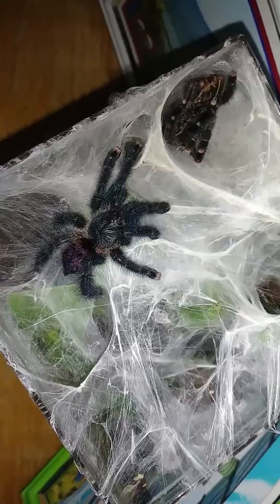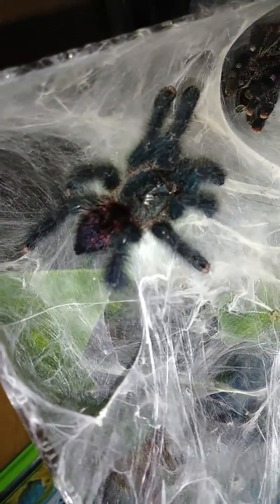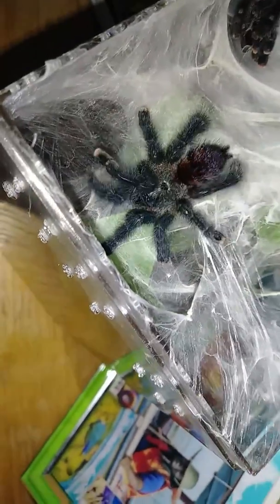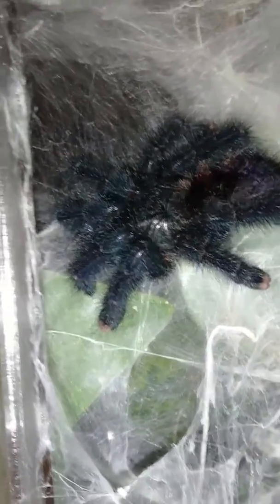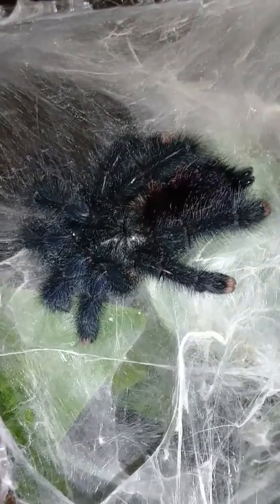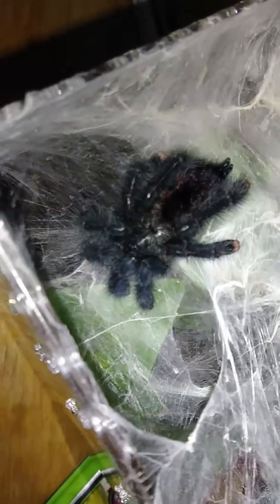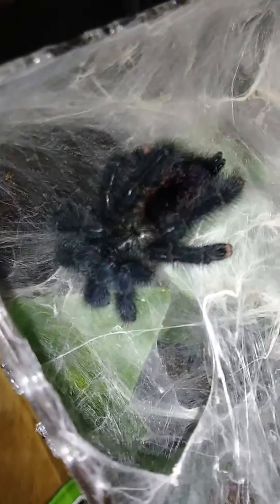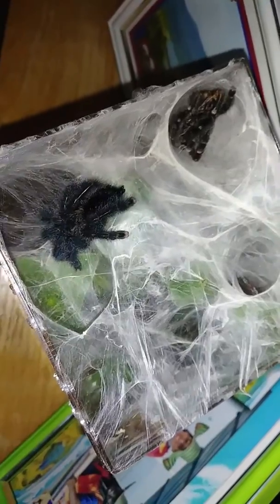Yzma Update!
Just doing a quick update on  Yzma who has recently molted!